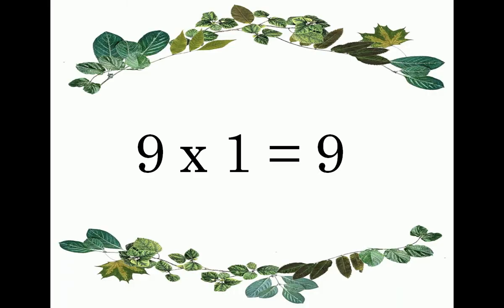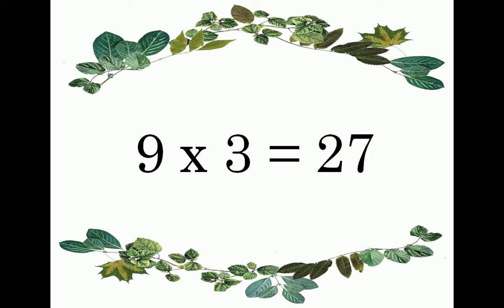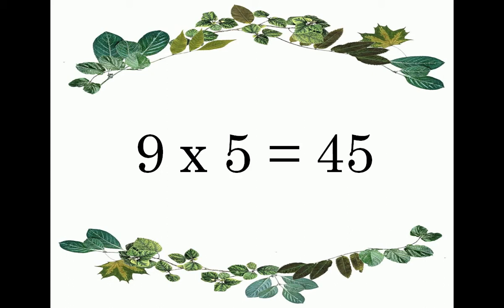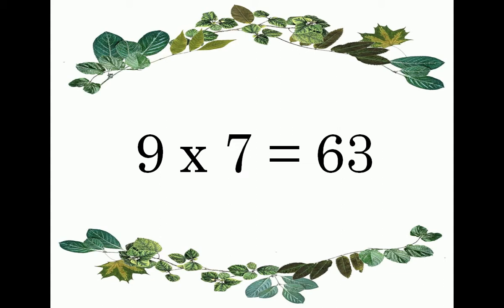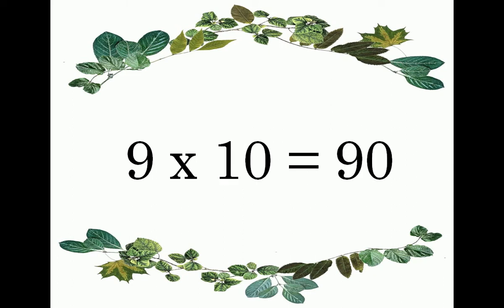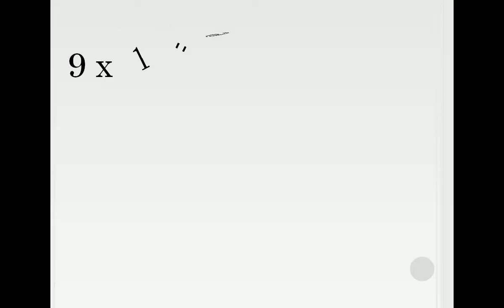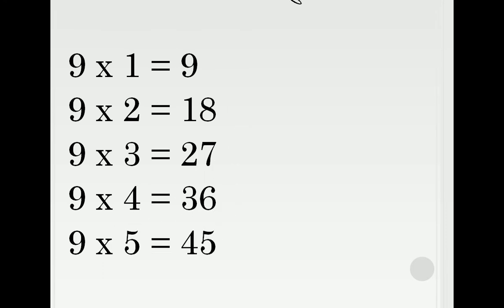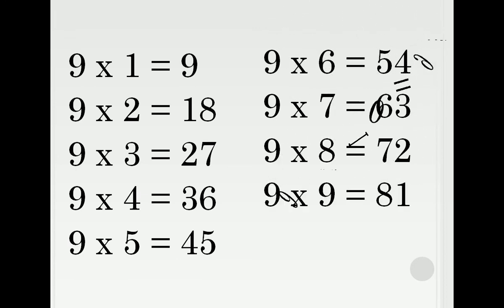9x1=9 Multiplication| Table of 9 | Maths Tables | Table of nine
9x1=9 Multiplication, Table of 9 |  Multiplication tables | Maths Tables
Maths Tables for Practice